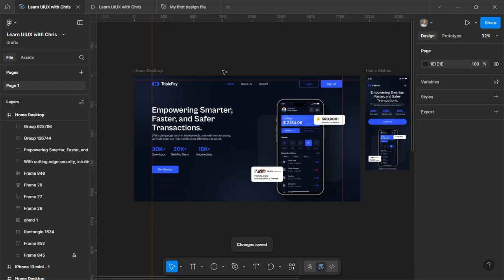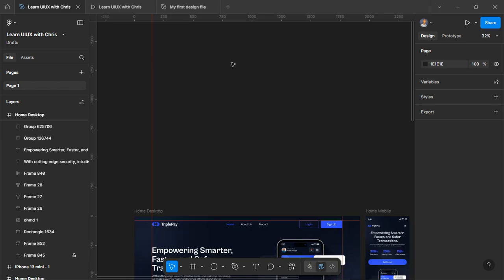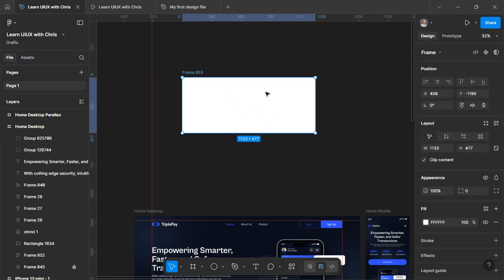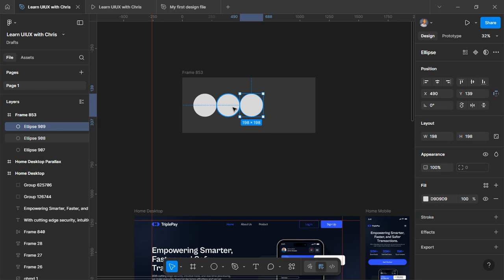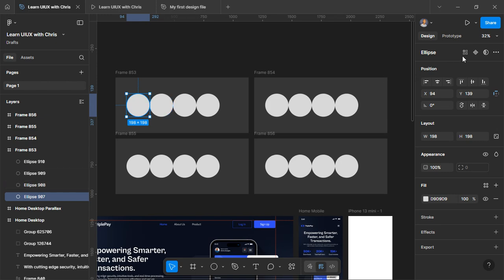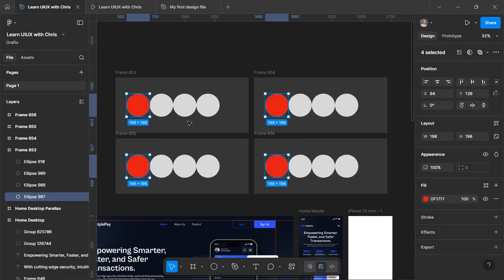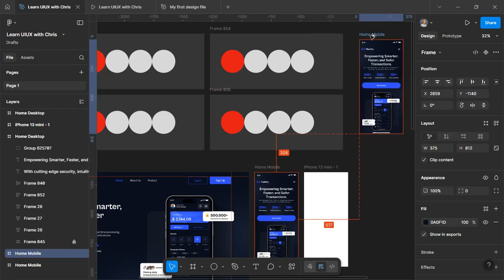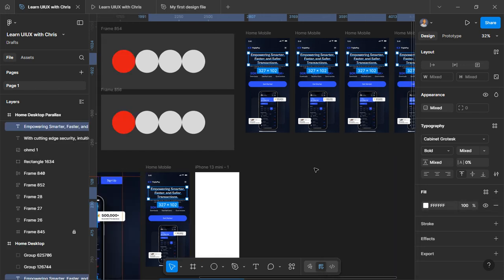Figma Select Matching Layer Tool – Quick Workflow Hack 2025 | FigmaUI3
In this tutorial, we’ll show you how to speed up selection tasks in Figma using the powerful **Select Matching Layer Tool**—perfect for large designs and repetitive workflows.

🧠 What You’ll Learn:
✅ How to use the Select Matching Layer command
✅ Matching layers by name, type, or properties
✅ Shortcut tips to streamline UI/UX workflows
✅ Practical use-case: bulk selecting icons, buttons, text layers

This tool is a huge efficiency booster—especially when managing complex Figma files.